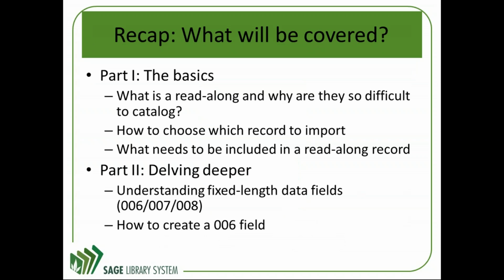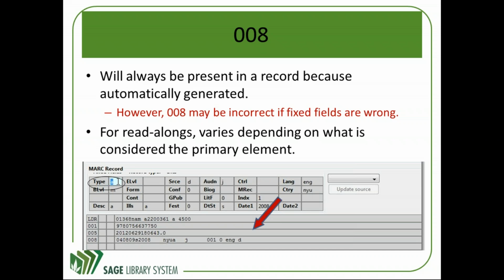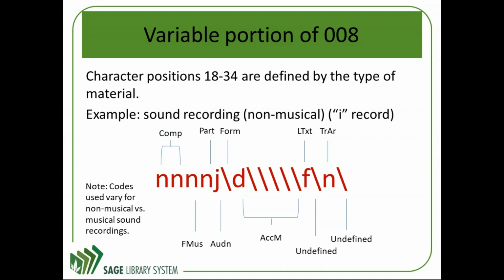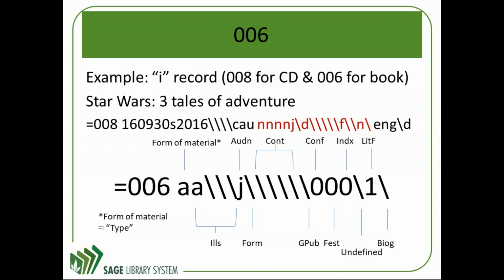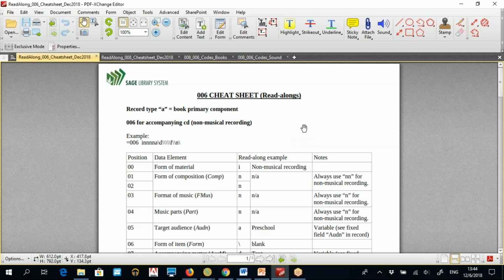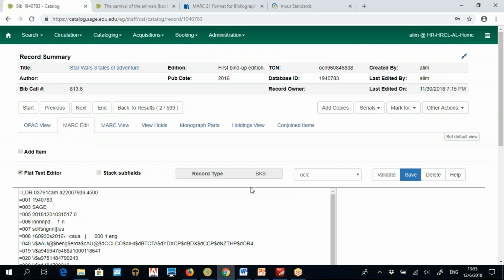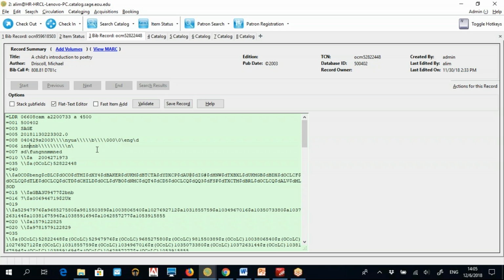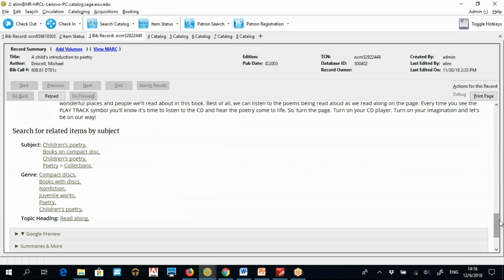2018 12 06 14 01 Readalong Training Part 2 006 008 Fields